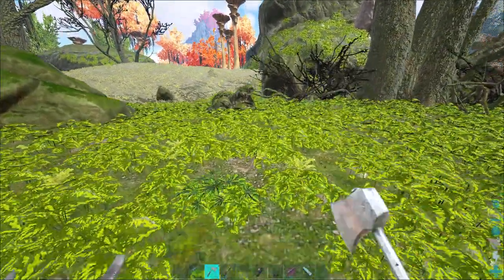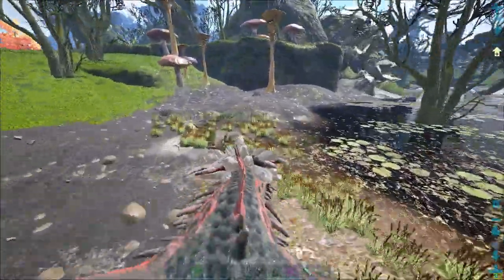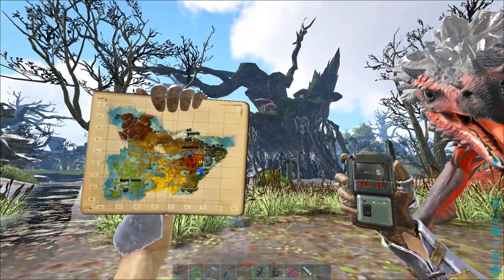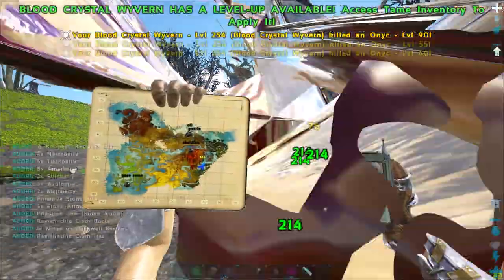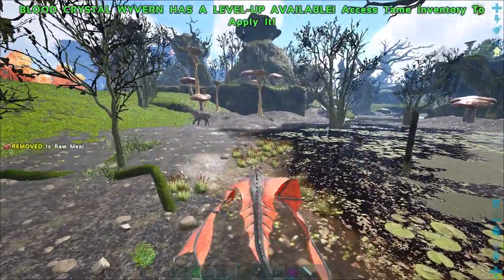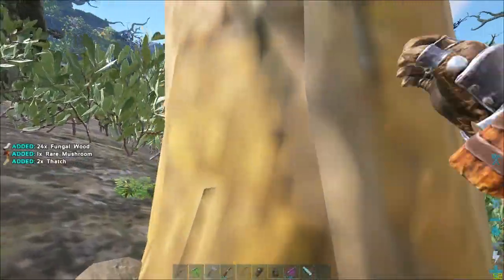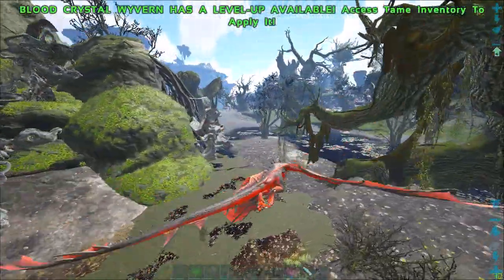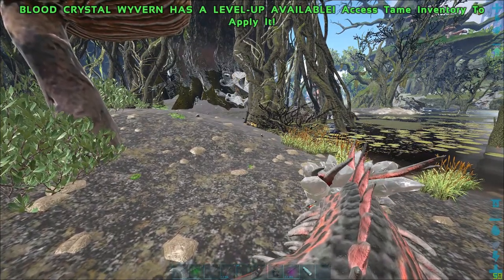Where to find fungal wood in crystal isles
the best spot for fungal wood on crystal isles on ark its a big open biome near the floating islands but the  biome is dangerous with sarcos bats snakes theros and others